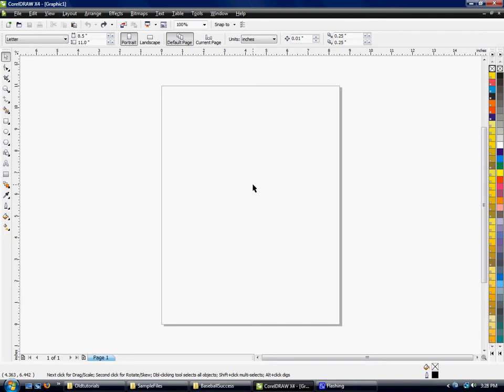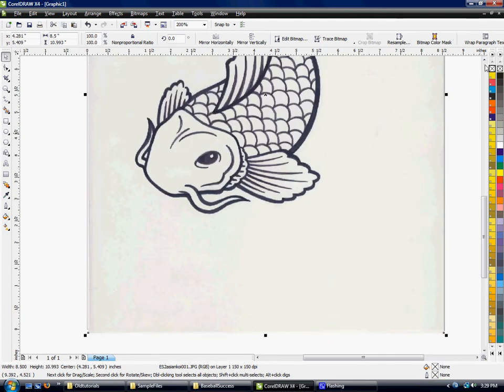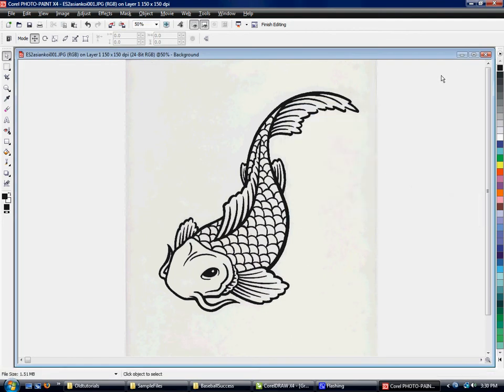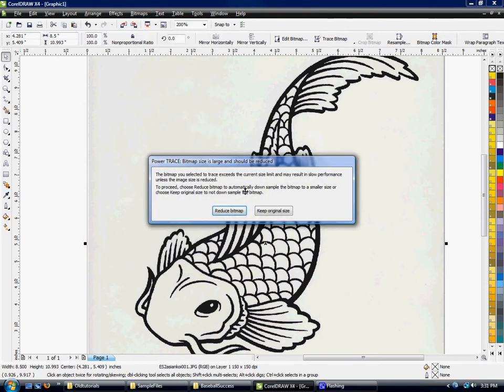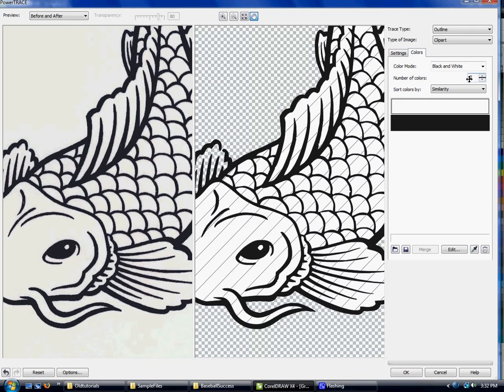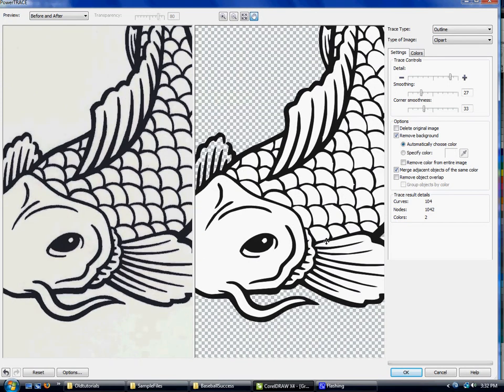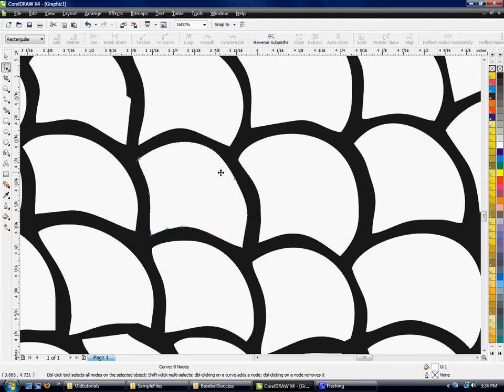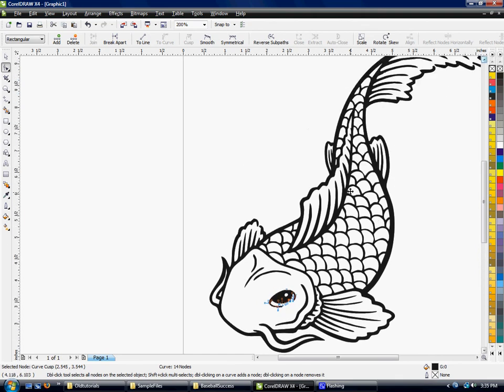TRACING FEATURE - PART 1